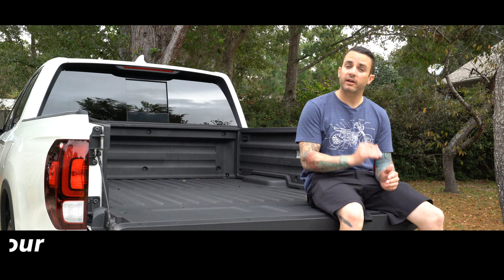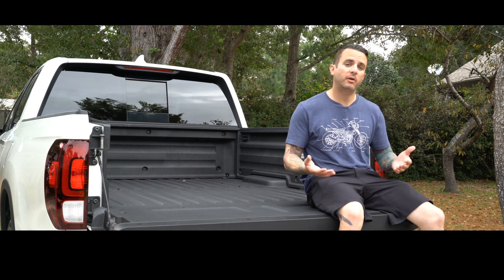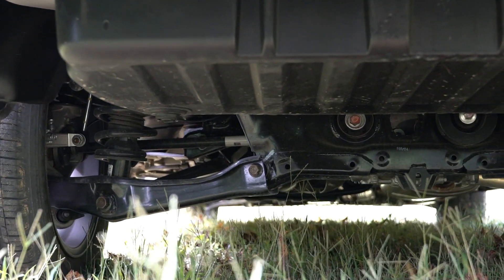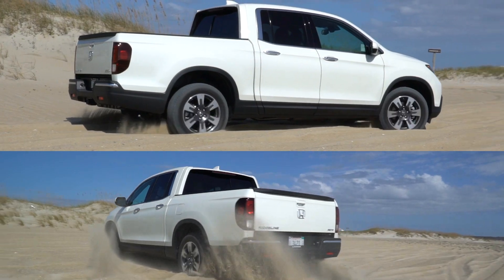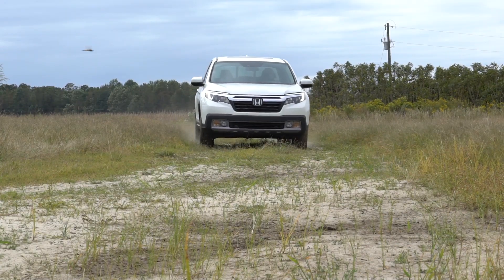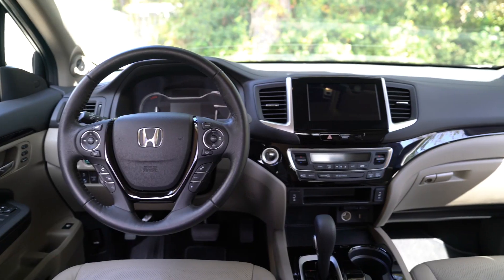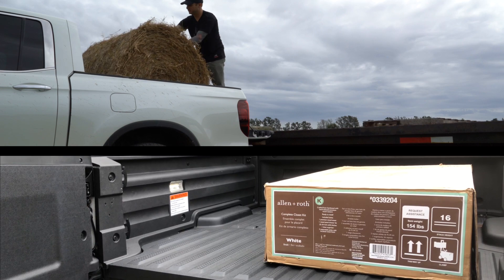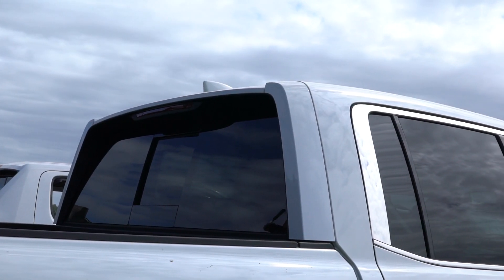Truck Enough? 2018 Honda Ridgeline Real World Review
We test out Honda's latest four-door pickup to see how it takes to the dirt, road, and everyday adventures.